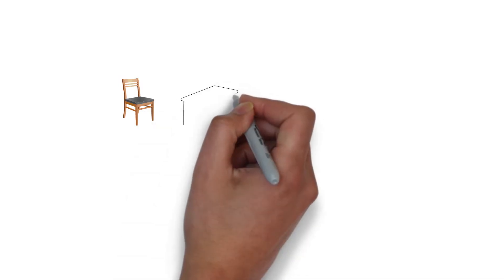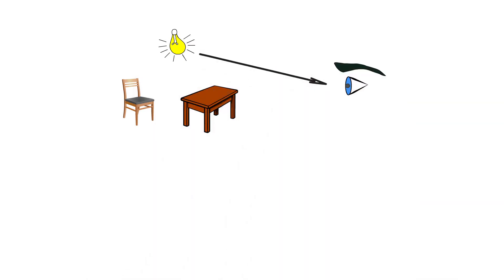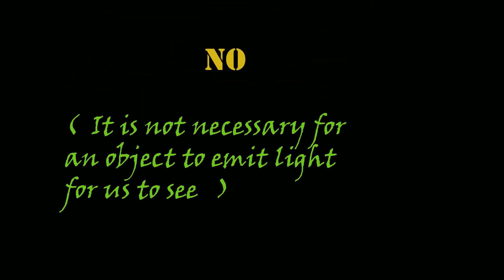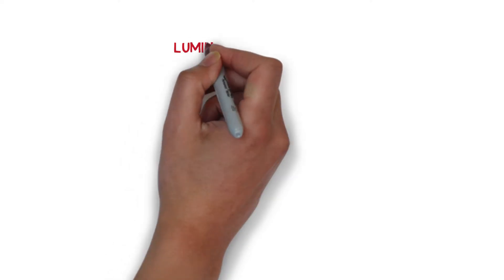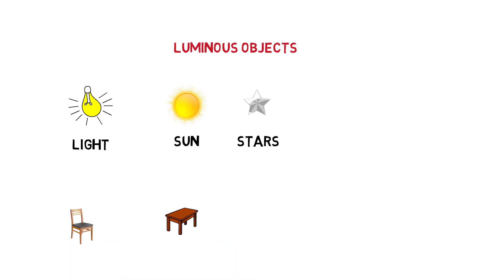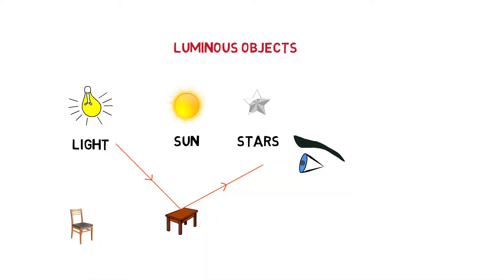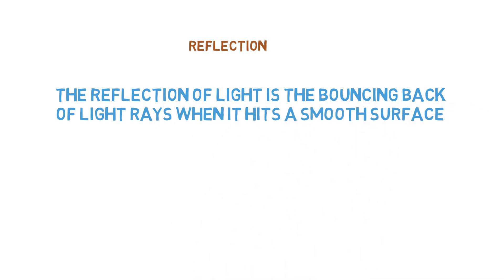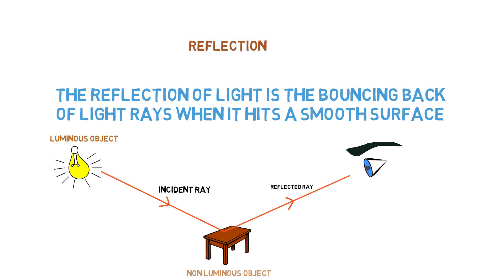Reflection(How do we see objects)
We see objects around us, but how do we see them. This is because light entering to our eyes from the object. When we turn the lights off, then we don’t see anything around us. But all the objects that we see in our daily life. Do they emit light, the answer is no! it is not necessary that an object to emit light for us to see. The objects that emit light are called luminous objects like the sun, light, and stars but many objects in our daily life don't emit light although we see them but then how do we these objects the answer is reflection. Yes, the reflection of light is the bouncing back of light rays when it hits a smooth surface. When the light ray coming from a luminous source hit the surface of a non-luminous object, it reflects the light rays which enter our eye and that is how we see non-luminous objects.